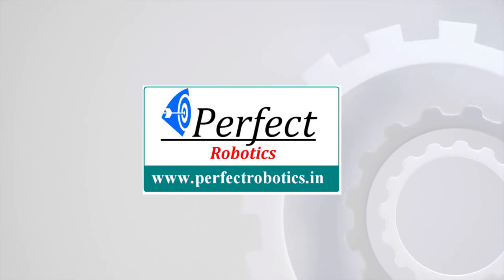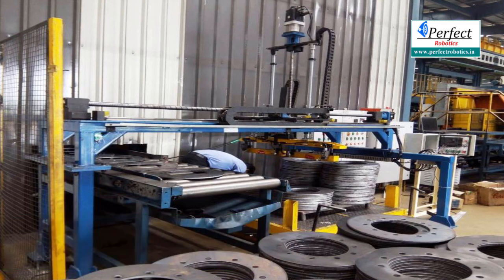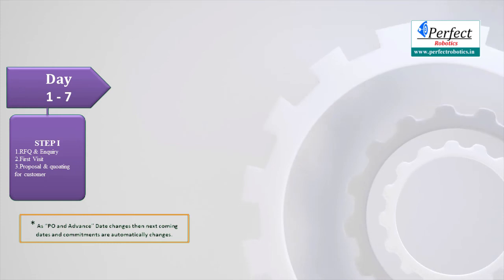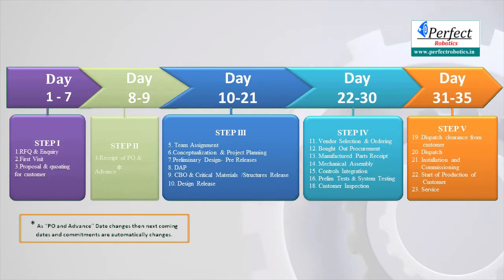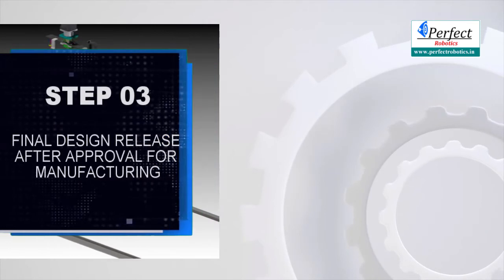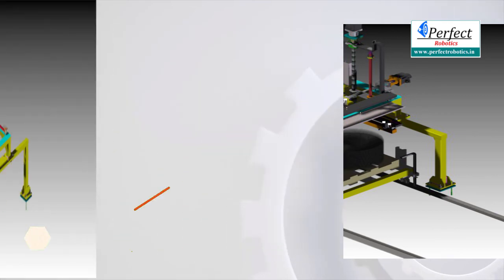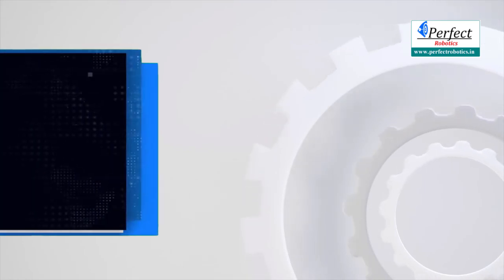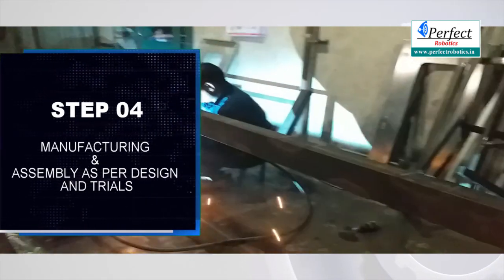PERFECT ROBOTICS PICK AND PLACE GANTRY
PERFECT ROBOTICS PICK AND PLACE GANTRY. SSWL CHENNAI